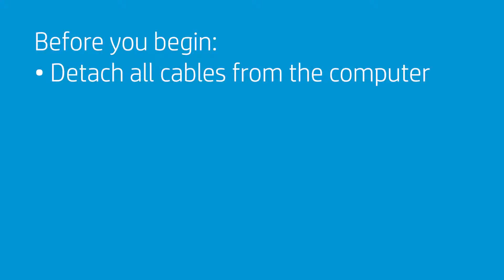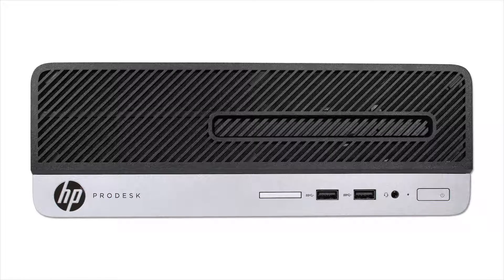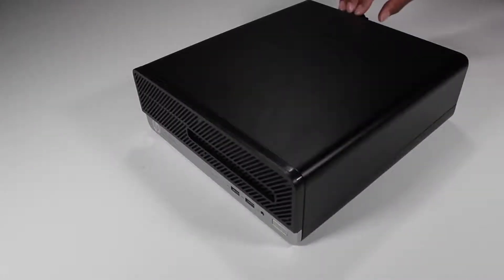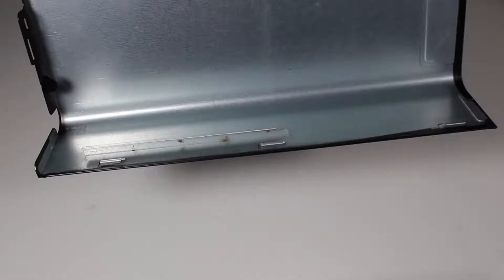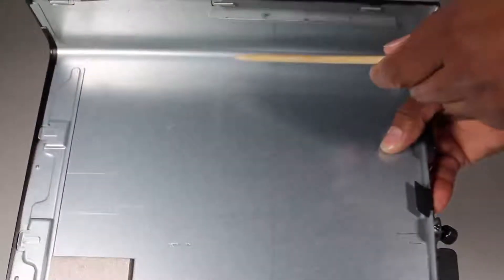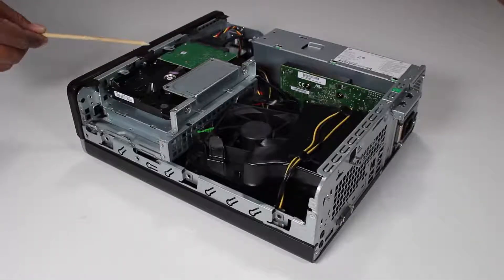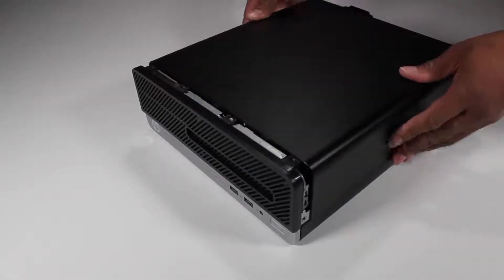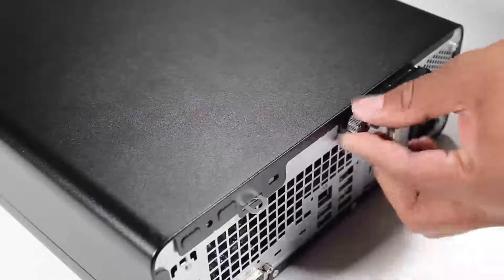Replace the Access Panel | HP ProDesk 400 G6, G5 and G4 Small Form Factor PC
Learn how to remove and replace the access panel for HP ProDesk 400 G6, G5 and G4 Small Form Factor PC